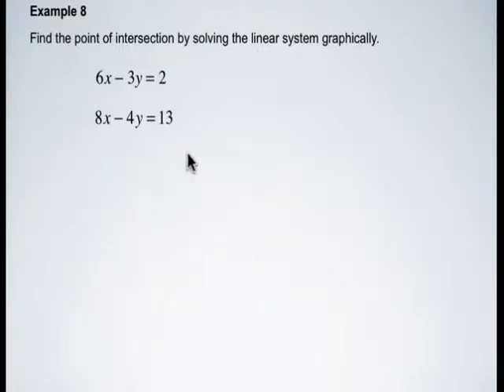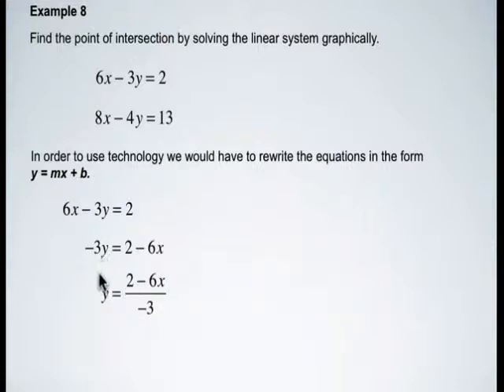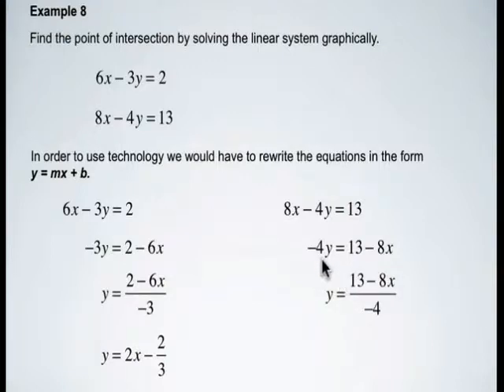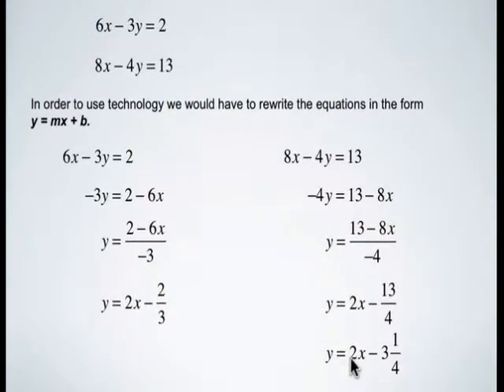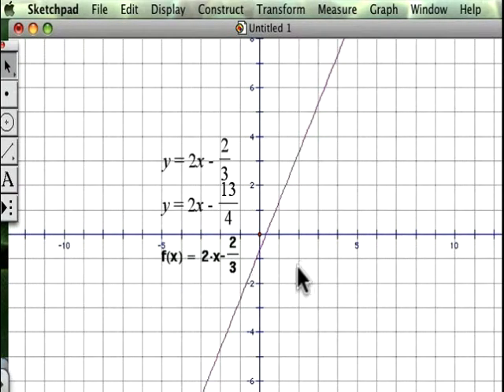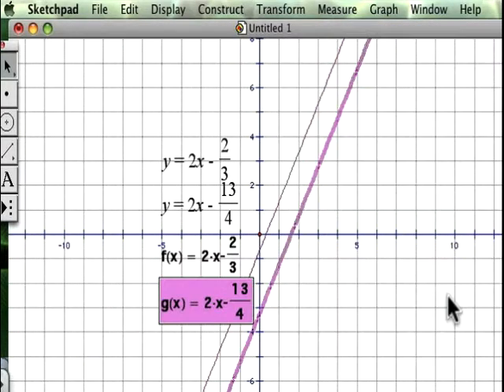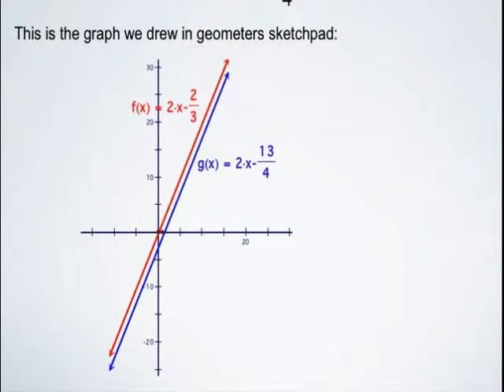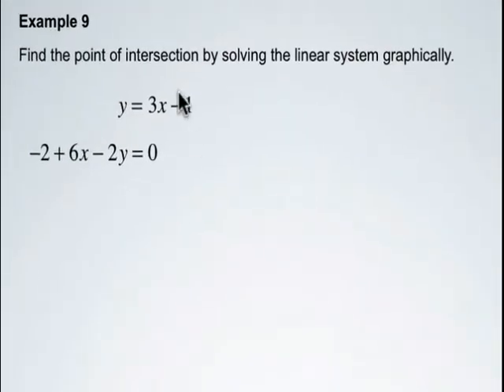Solving for Equations of Lines - Graphically Video 11